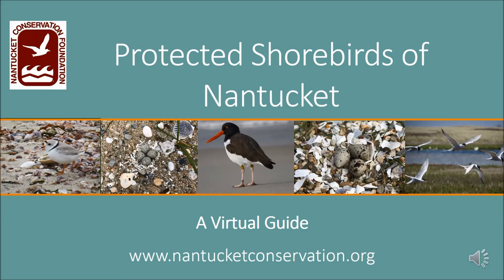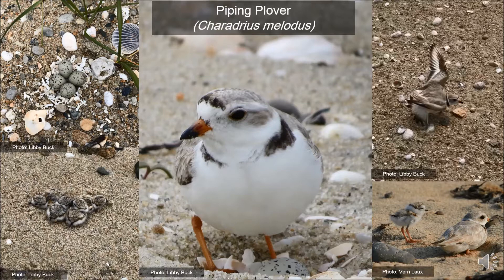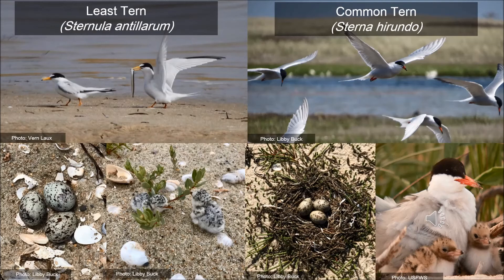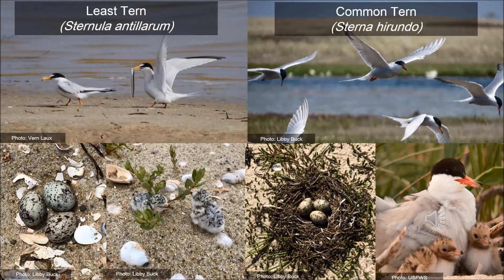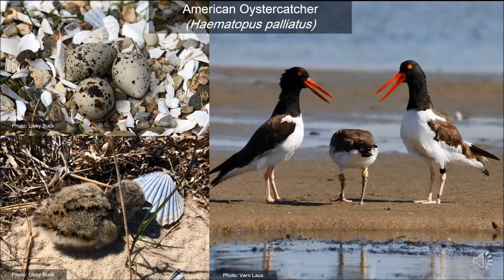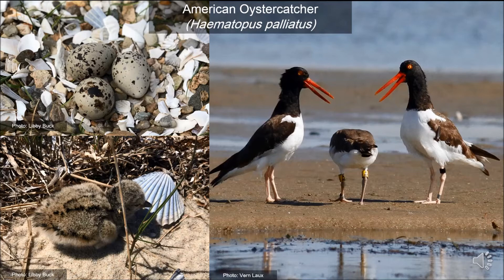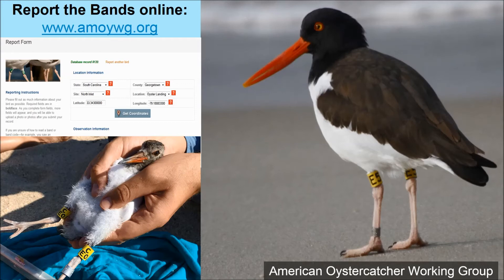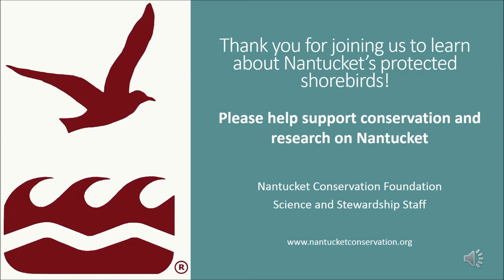Shorebirds of Nantucket July 2020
Libby Buck, Ecological Stewardship Technician for NCF, shares a guide for the shorebirds of Nantucket.

Visit Nantucketconservation.org for more about out Science & Stewardship efforts.